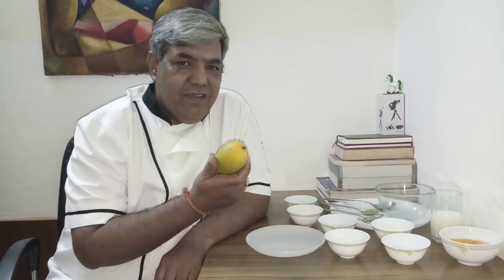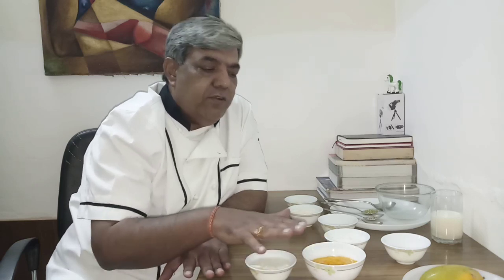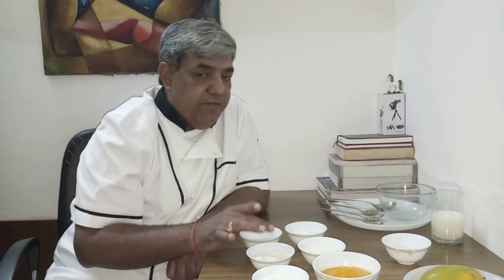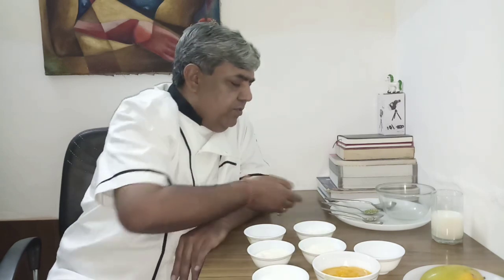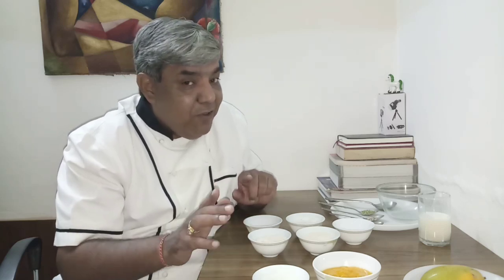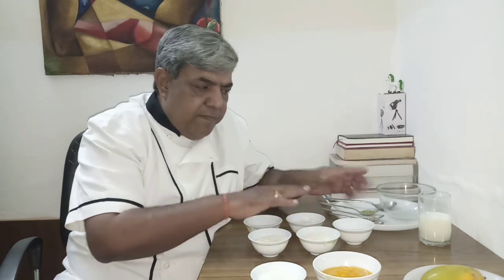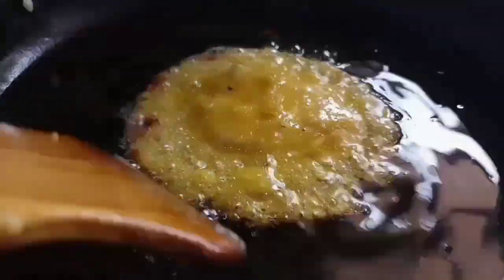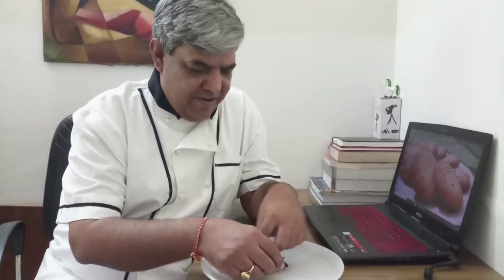" Mango " Puda Or Maal Puaa - A Twist In Taste In A Healthy, Low Calorie, Diabetic Friendly Version.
The " Mango " Puda Or Maal Puaa - A Twist In Taste To The Recipe Of Puda Or Mal Pua's, The Punjab's Every Rainy Day & Winter Delightfully Favorite Breakfast, Evening Tea Time Accompaniment & The Most Preferred Dessert Made In A Healthy, Low Calorie, Diabetic Friendly, Shallow Fried Version !